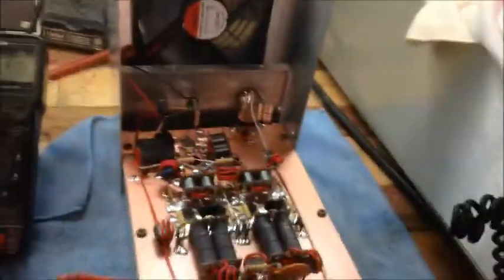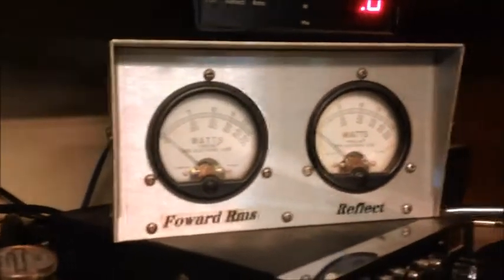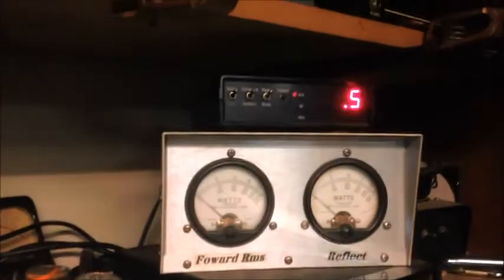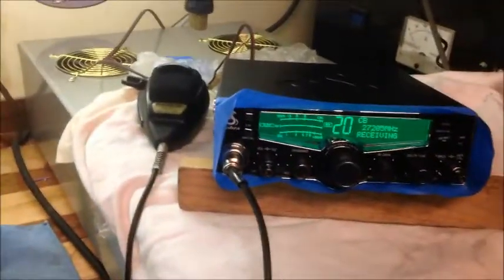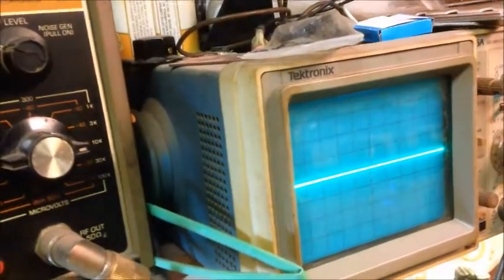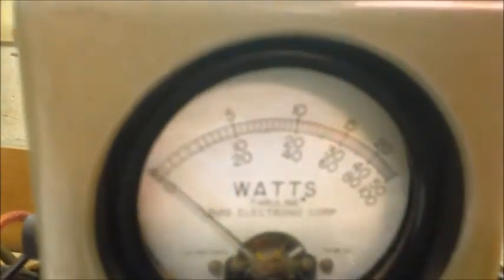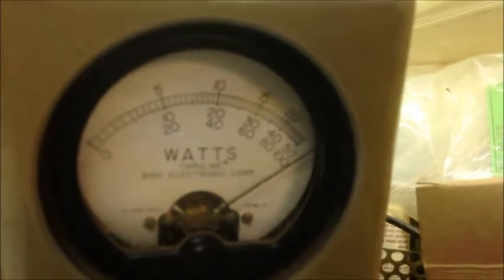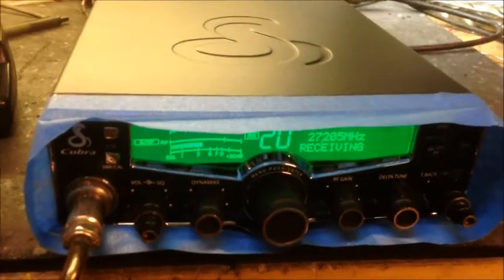Mark's Comp LX29 and 4 2 Maul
Tuneup report for Mark on his new Cobra 29LX and his 4.2 Maul. Enjoy Stickman